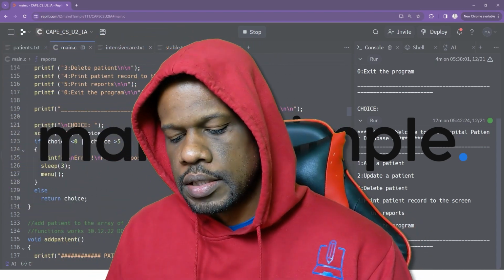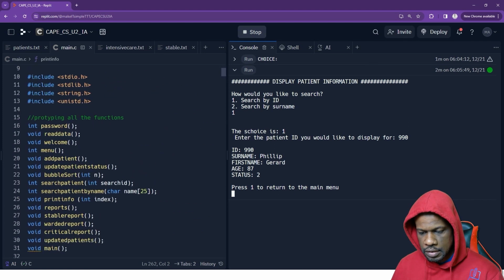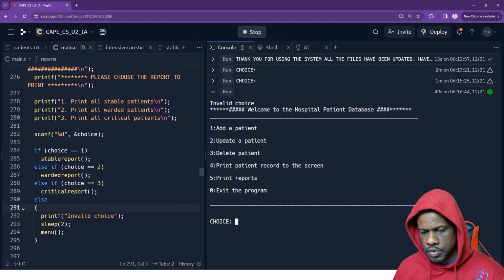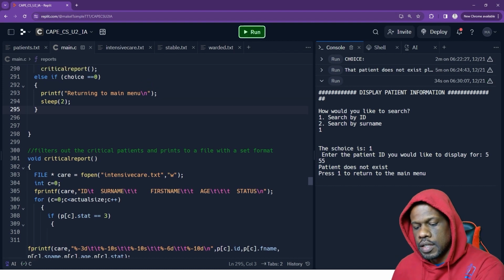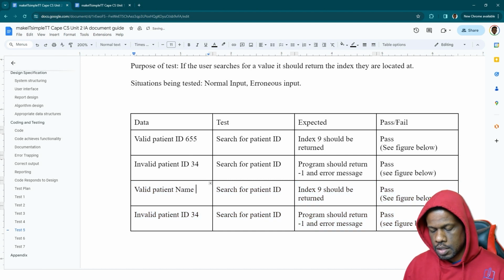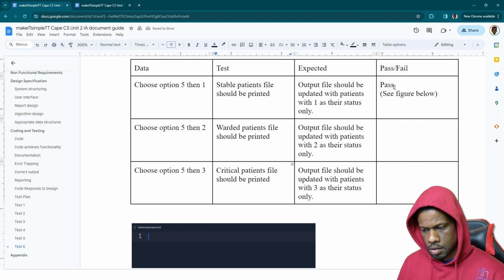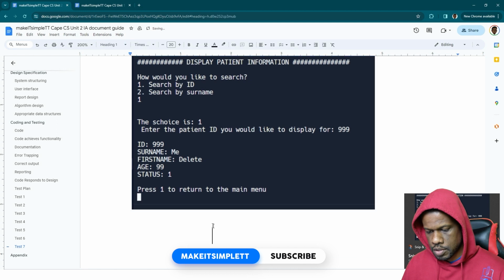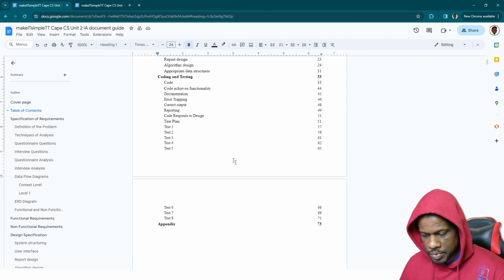CAPE CS: Unit 2 IA Walkthrough Part 12 | Test Plan